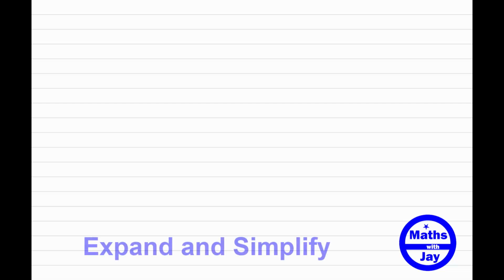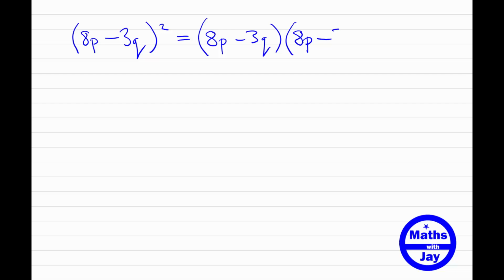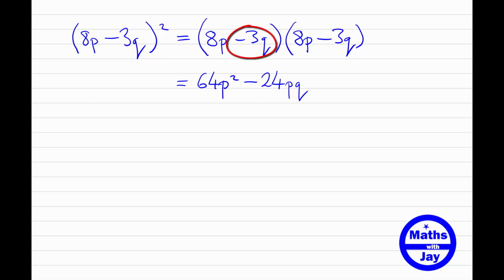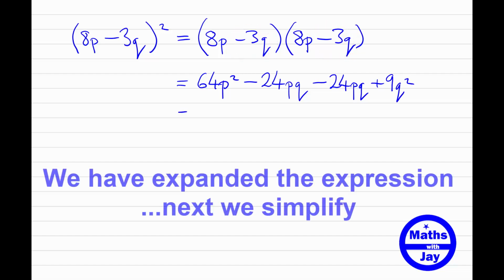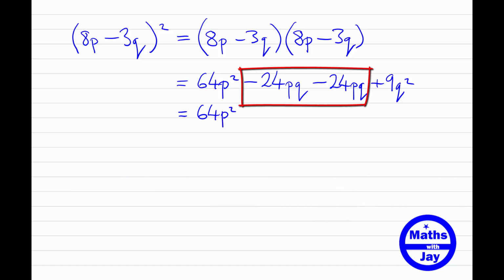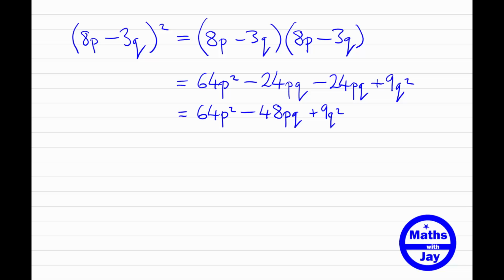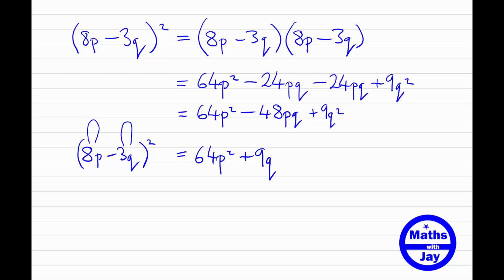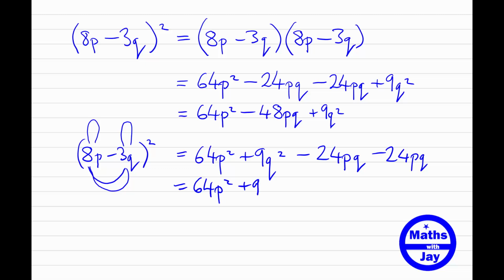Expand and Simplify (8p-3q)²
How to square a bracket in Algebra
SUBTITLED and DUBBED into some foreign languages...is this useful?